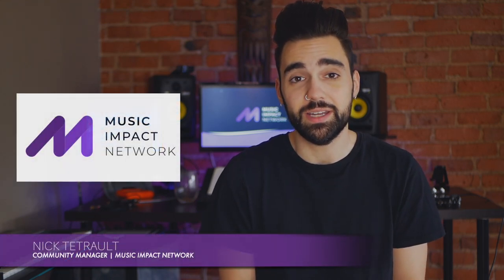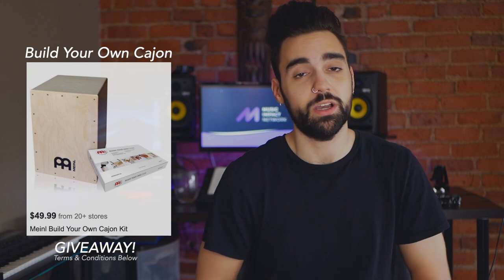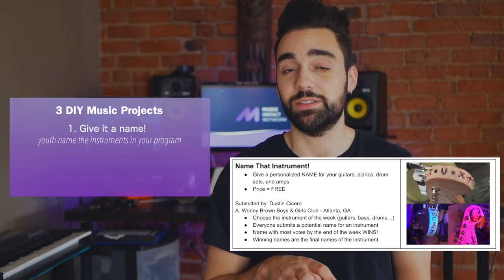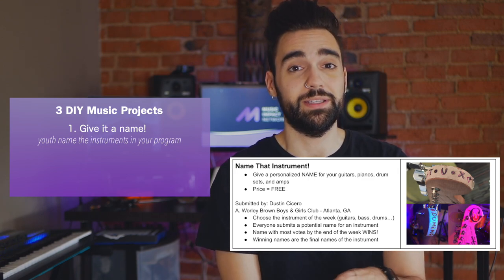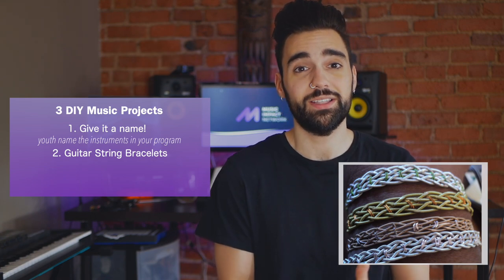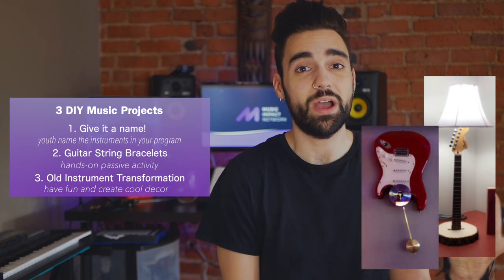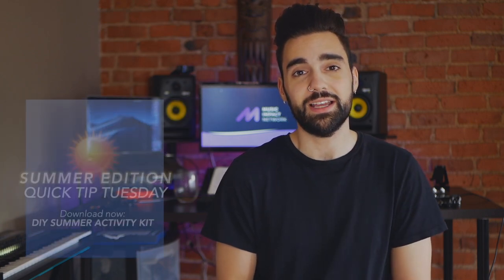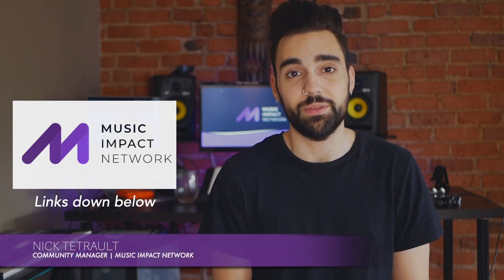FREE Hands-On Music Craft Activities For Kids | Music Impact Network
Ways to create and upcycle in your music program!

○ New to Music Impact Network?